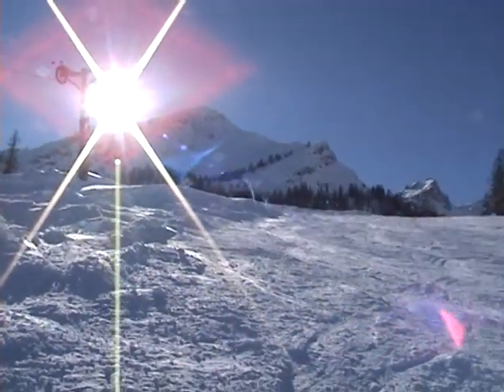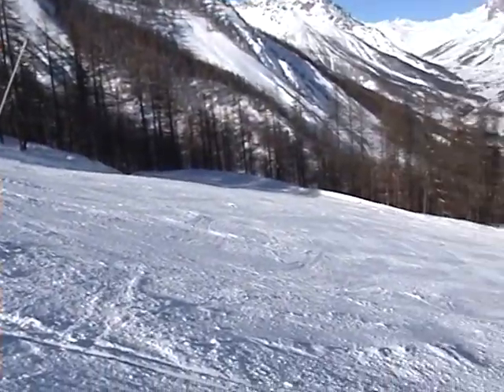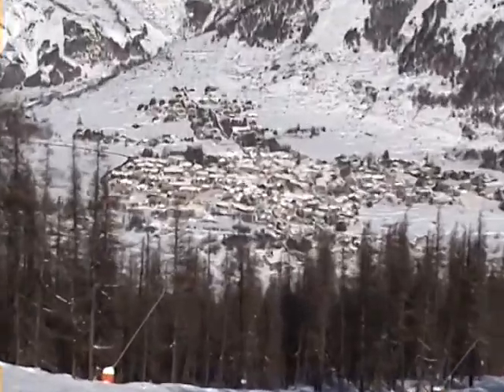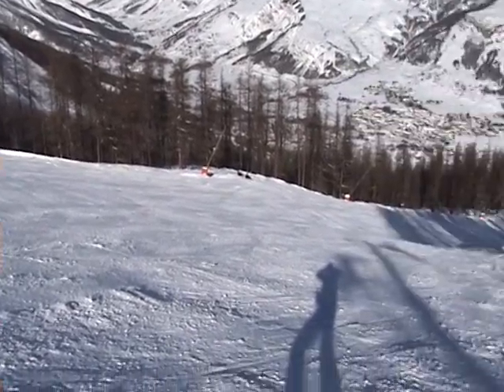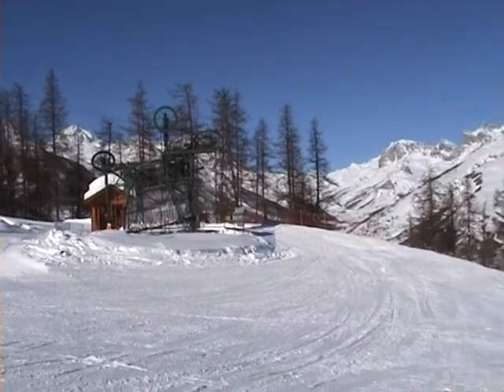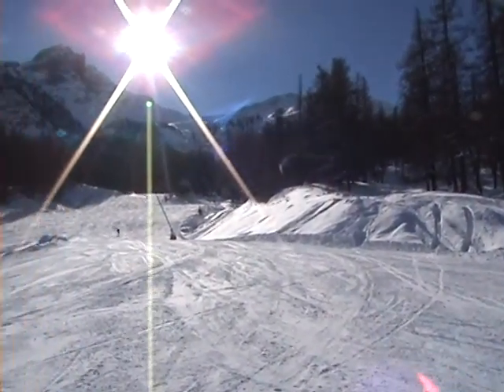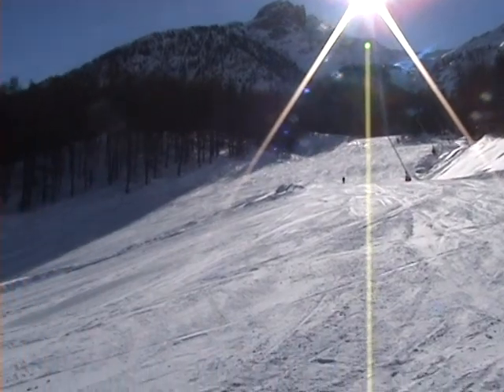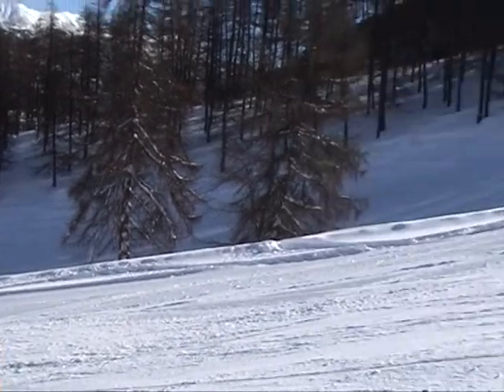Monetier-les-Bains - Piste Aya (intermediate terrain)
Views of Piste Aya, , filmed by Serre Chevalier ski instructor Gavin Crosby,